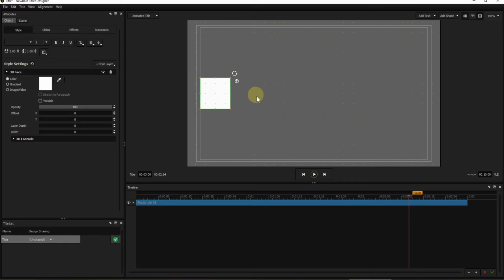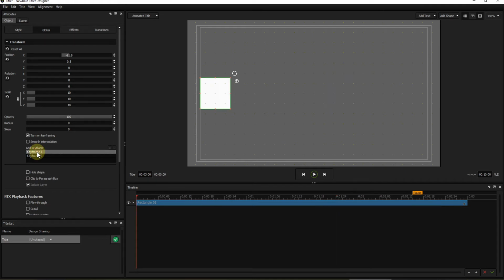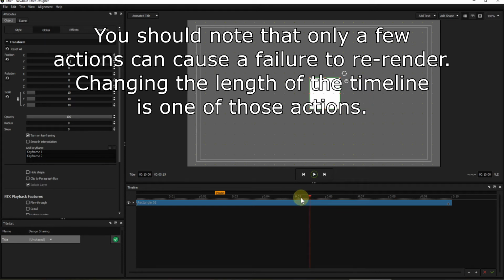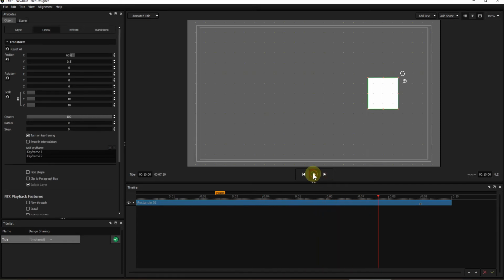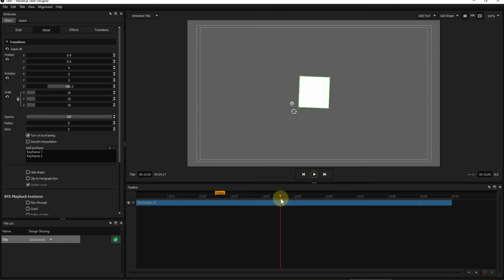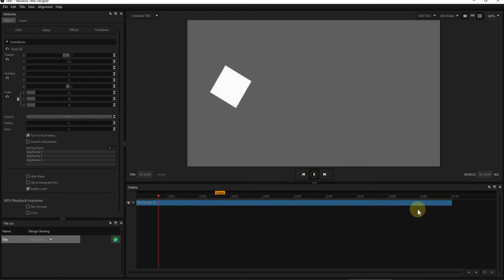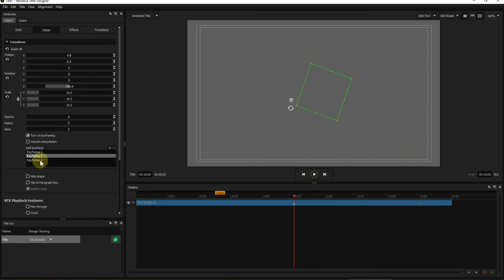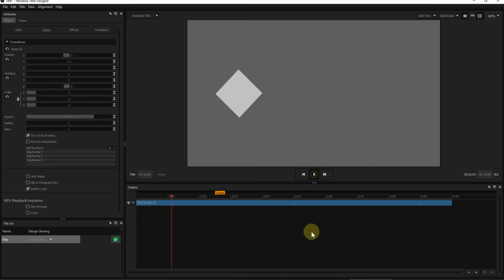Tutorial 16 - Keyframe animation simplified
Titler Pro has loads of templates that are keyframe animated, but where's the fun in that. Discover the satisfaction of animating your own title designs.

Software used
Titler Pro 7